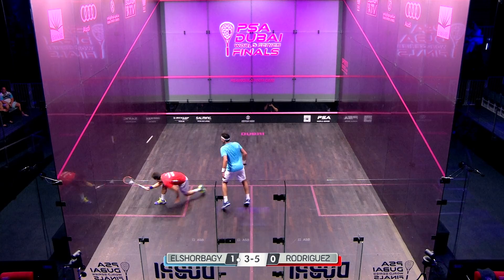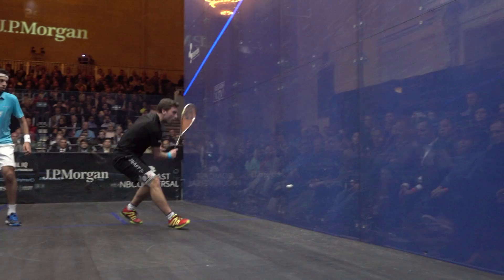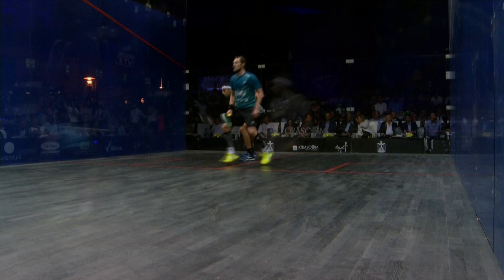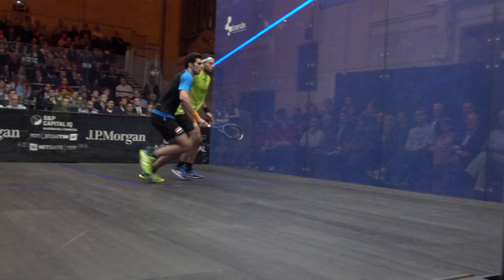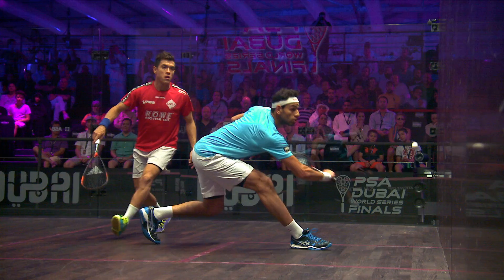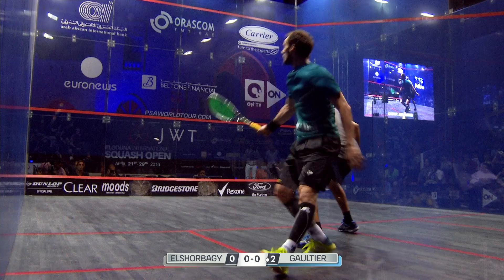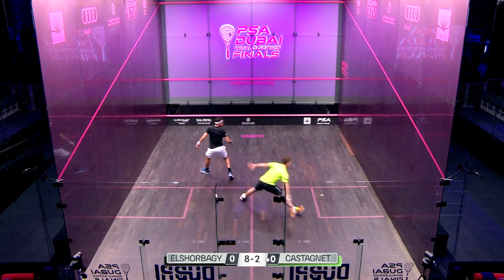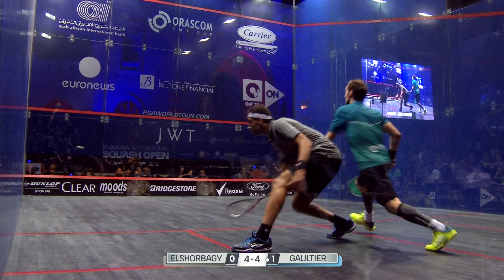Squash tips: Watch how Mohamed El Shorbagy uses strength & power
Gary Nisbet highlights how Mohamed El Shorbagy uses his strength and power: focusing on his ability to hit the ball hard, lunge into a stable position and take a dominating position on the T. Watch the full playlist